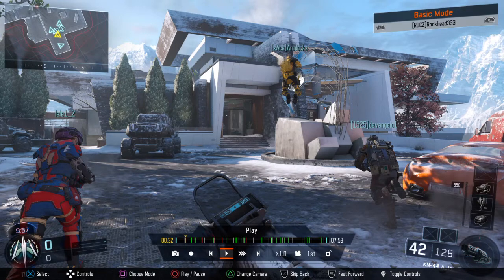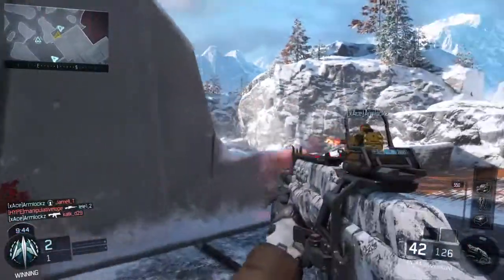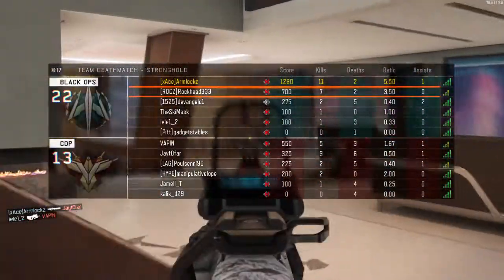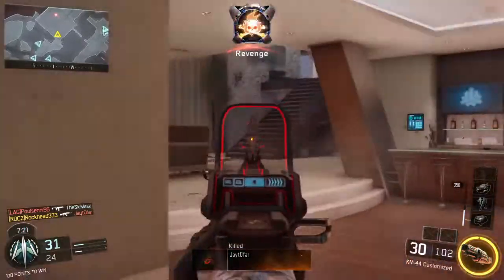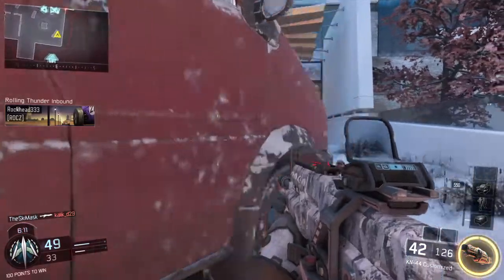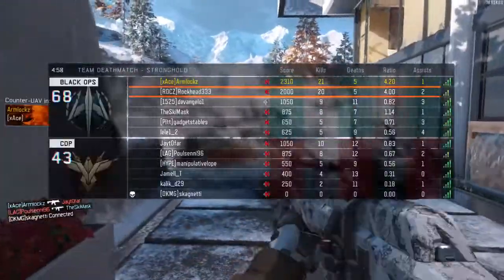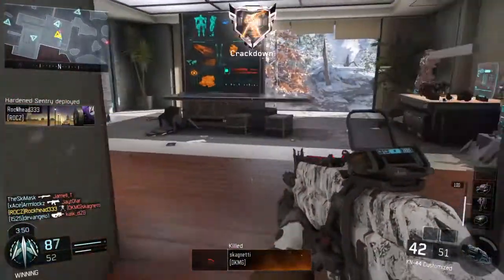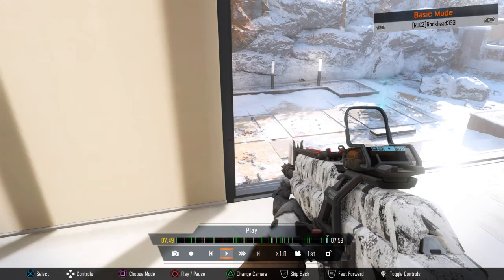Call of Duty‘s Most Improved Player: TDM Breakdown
Armlockz breaks down Rockhead333‘s gameplay and marvels at the improvement he has made!